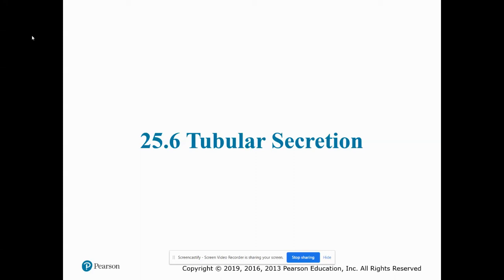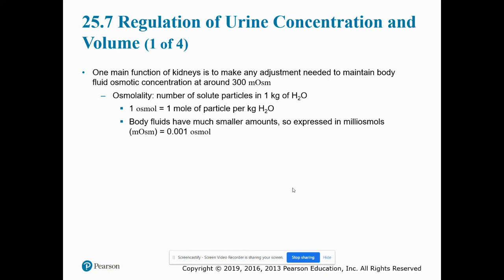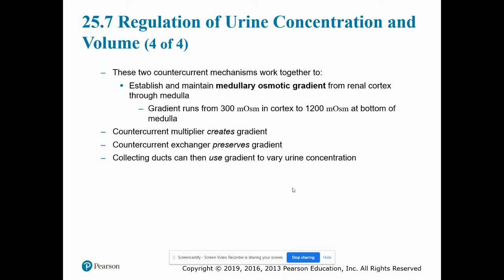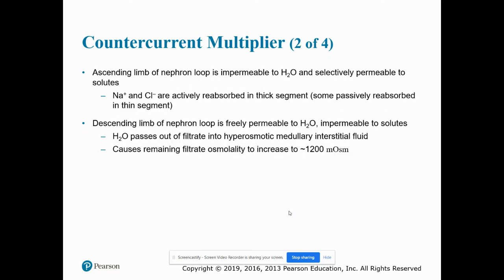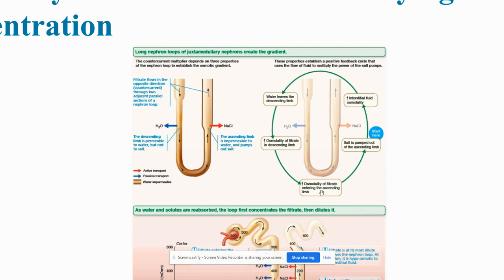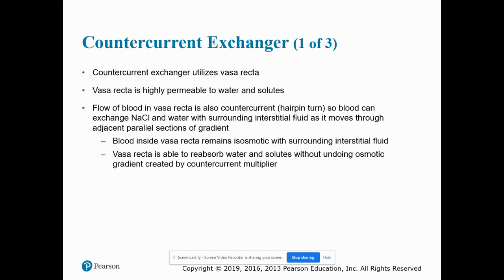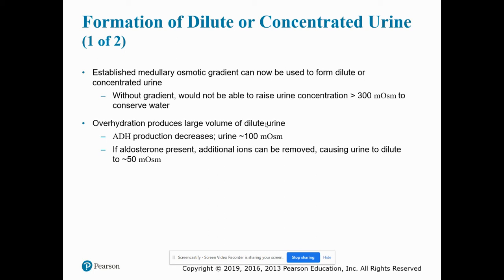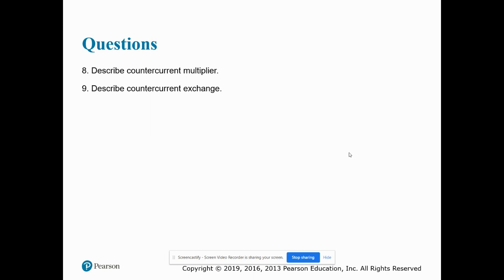Chapter 25 - Tubular secretion